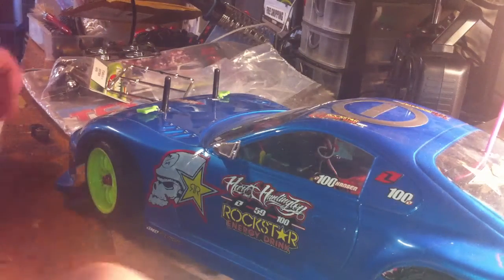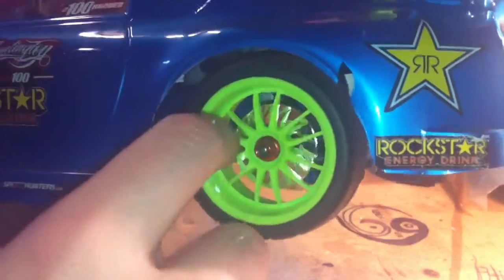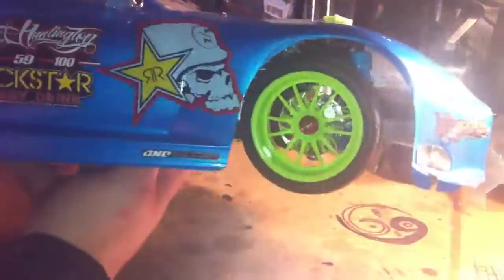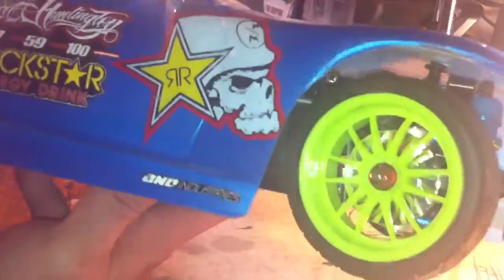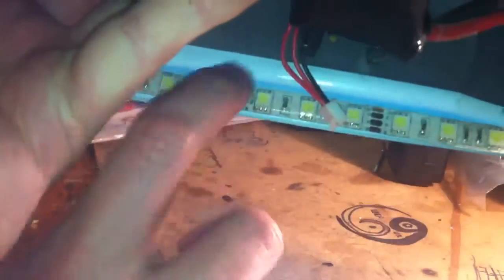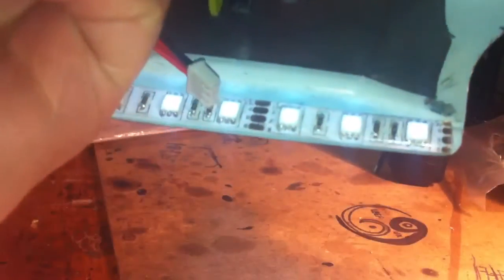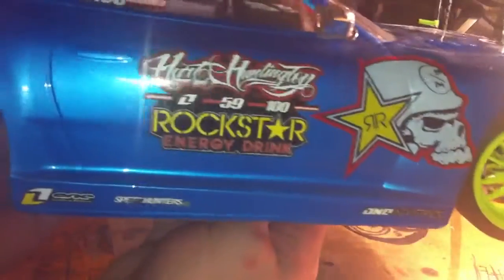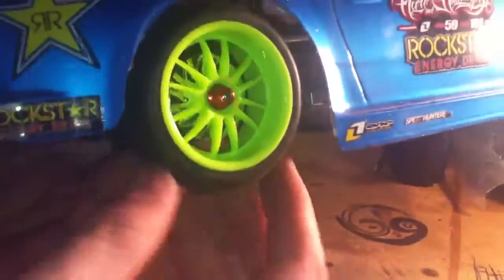Rc spares part 2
Finished hex and look is ok but beggars cannot be choosers and at £3:99 now you enjoy the look at budget levels.
Also I talk about a my Top Secret shell I've found in the loft so two special viewers know what I'm upto and it maybe just work :)
Cheers
I'm off to have a brew and a choc bar